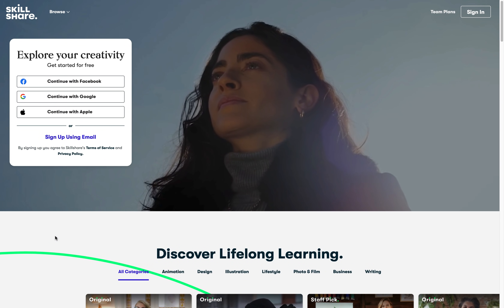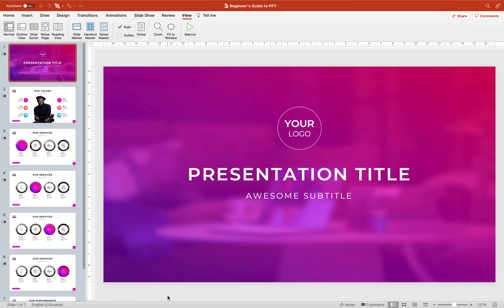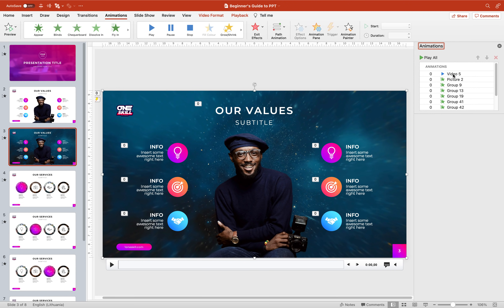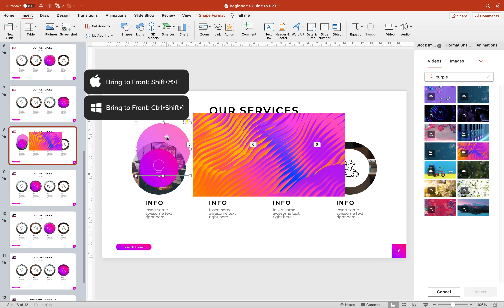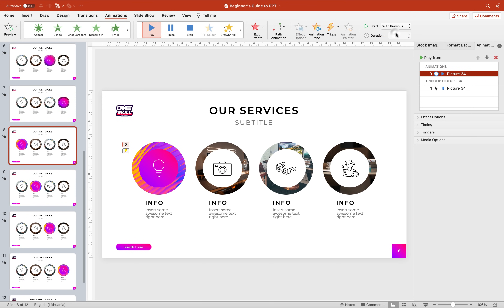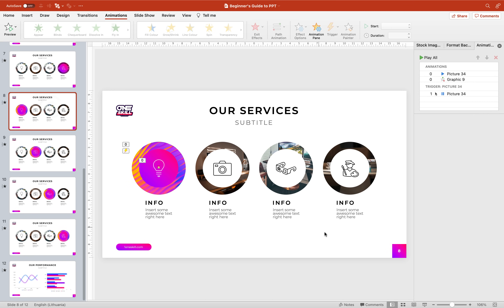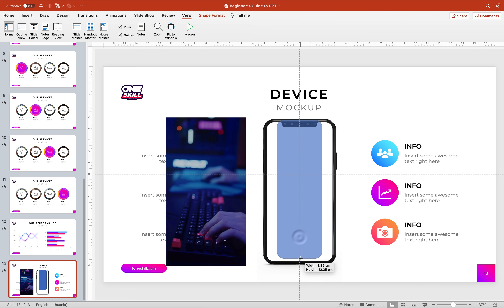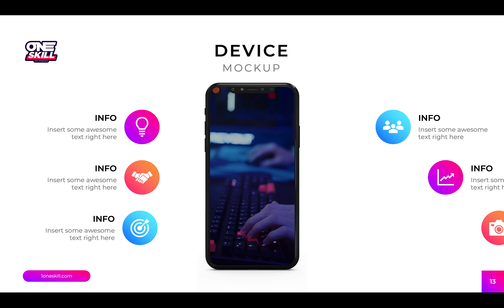Get Creative with Video in PowerPoint 🔥2021🔥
In this tutorial you will learn how you can get creative with videos in PowerPoint. First of all you will learn how to insert a full screen video background for your slides in PowerPoint. After that you will learn how you can use videos to make your infographics much more dynamic and finally you will learn how to insert a video in a phone frame (or any other device that you wish). After watching this tutorial you will be well on your way to using videos creatively in PowerPoint slide design. In this tutorial I am using PowerPoint Microsoft 365 for Mac. Let’s go!

⏰Jump to Any Part of the Video:
00:00 - Intro
00:28 - Thanks to Skillshare
01:43 - How to Insert a Video Background
05:28 - How to Combine Videos and Infographics
11:22 - How to Insert a Video into a Phone Mockup
14:01 - Final Result